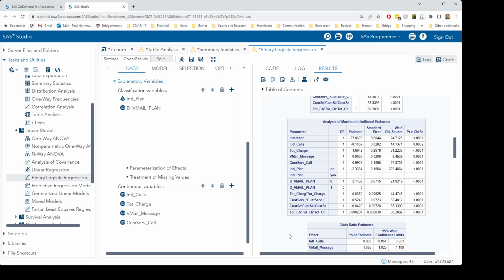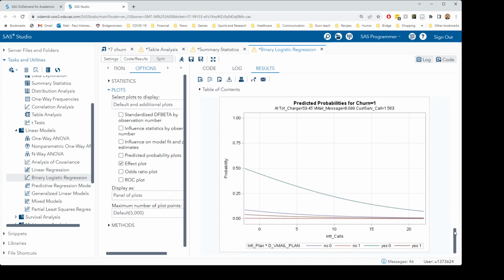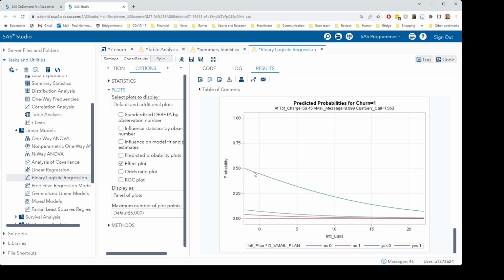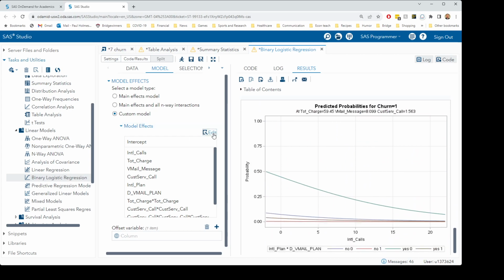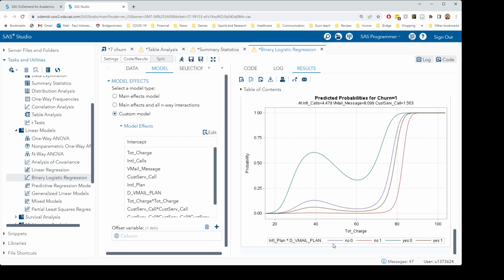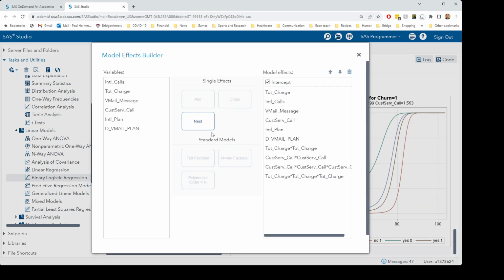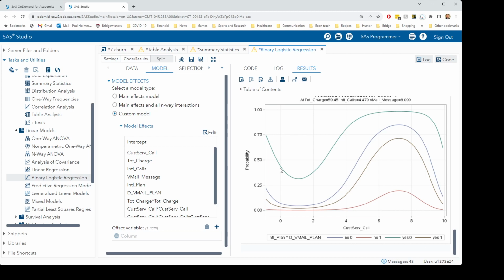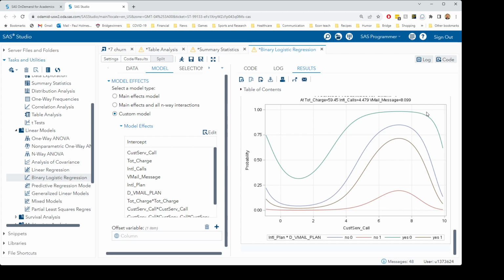Churn data: how to interpret parameter effects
We use a nice built-in tool in SAS Studio to examine the effect of those polynomial variables we just created.